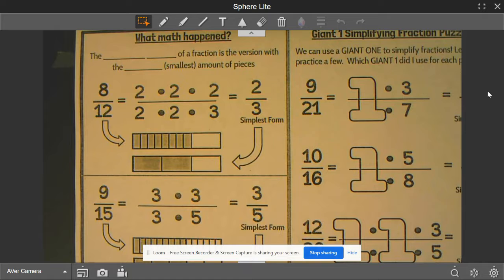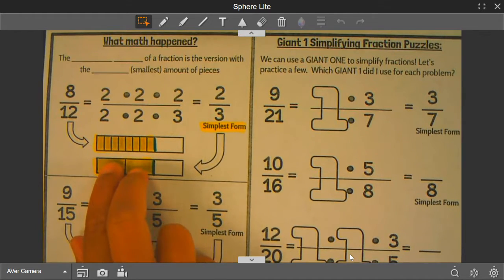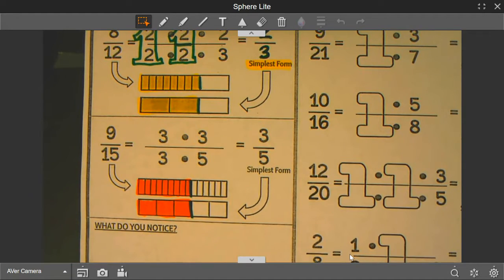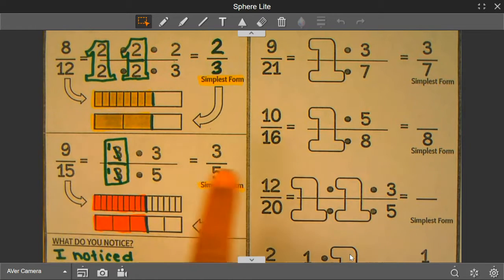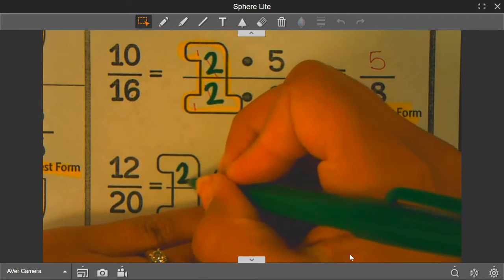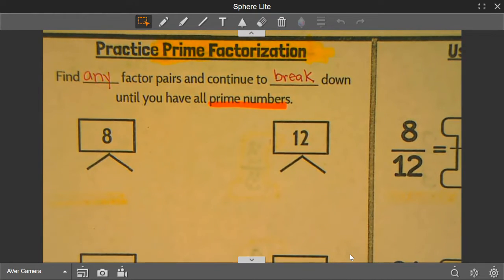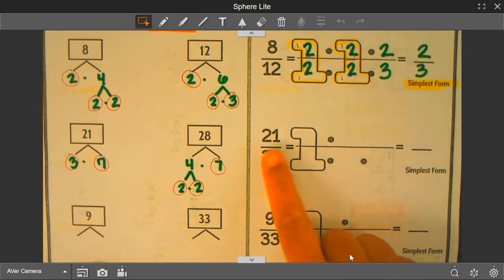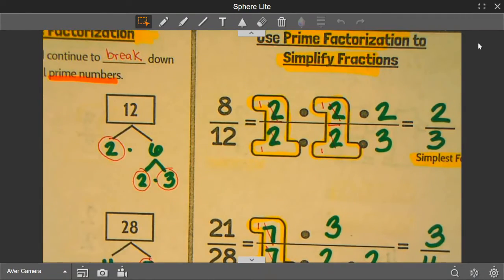Intro to Simplifying Fractions Video